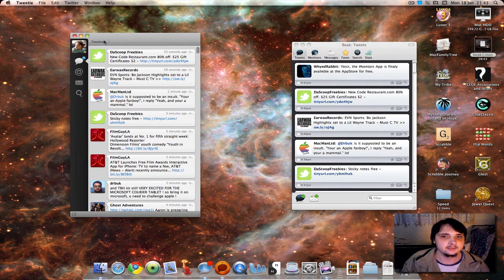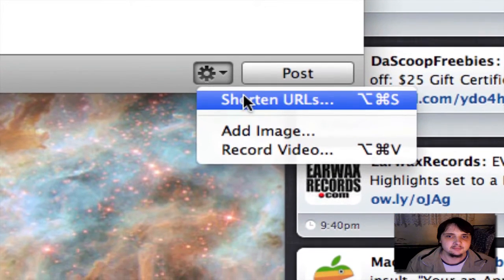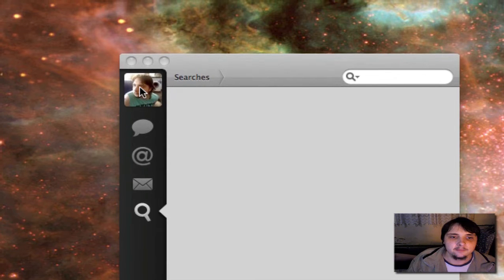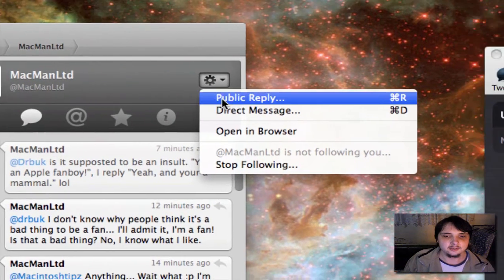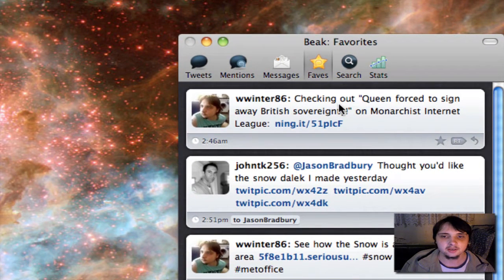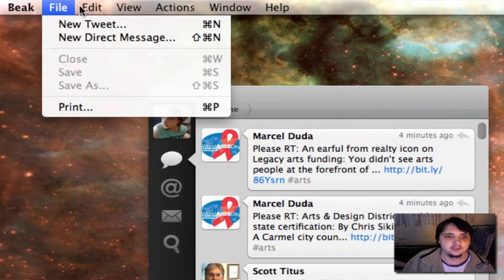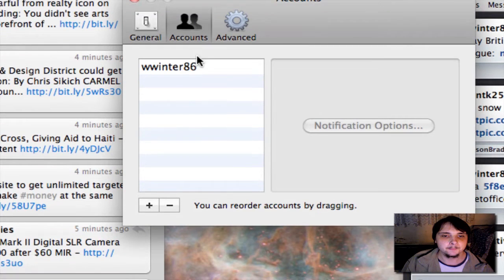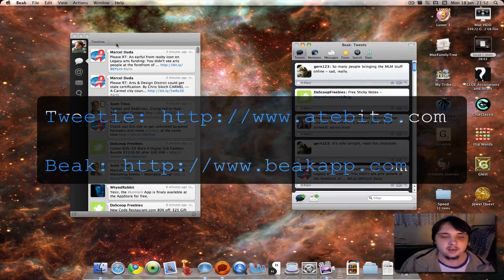Tweetie & Beak Comparison (Mac Twitter Clients)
A comparison of Beak and Tweetie, two great Twitter apps for Mac OS X.